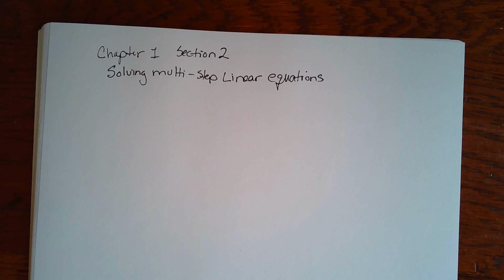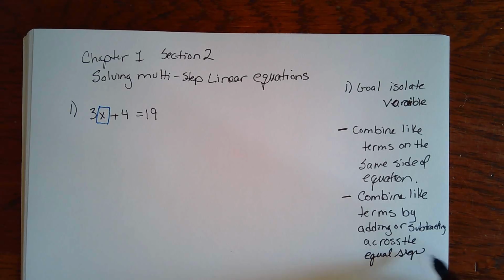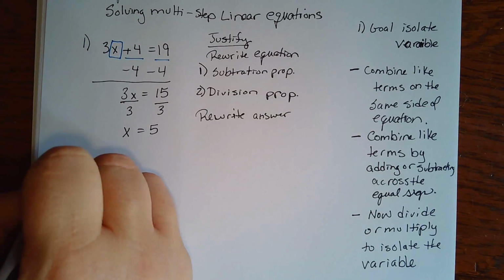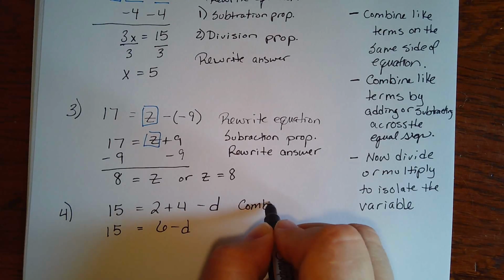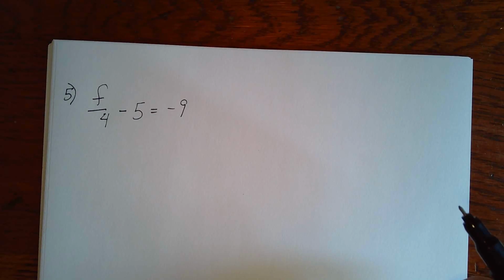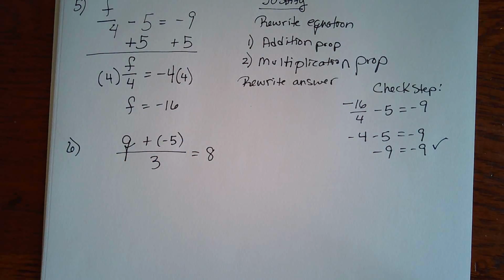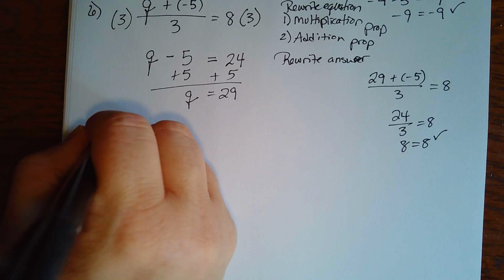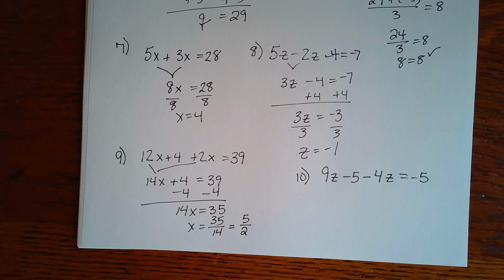Algebra 1 Solving Multi step equations 1